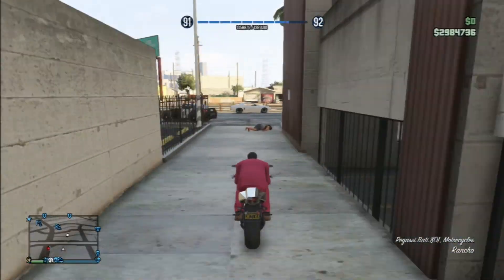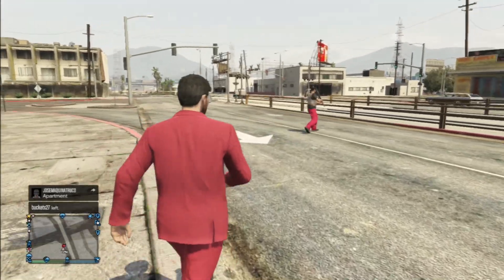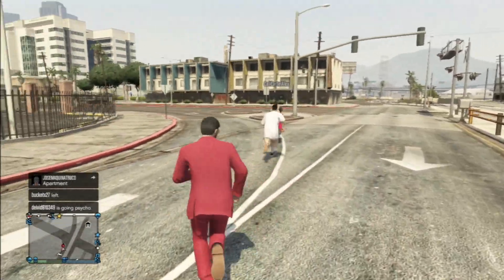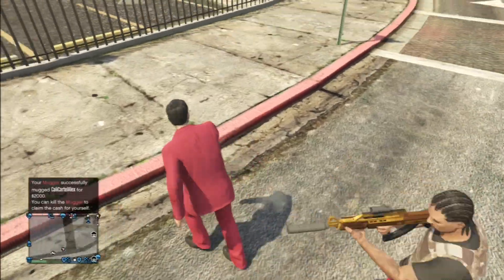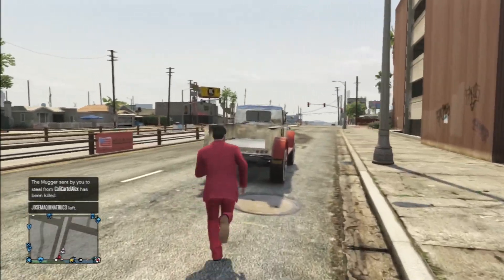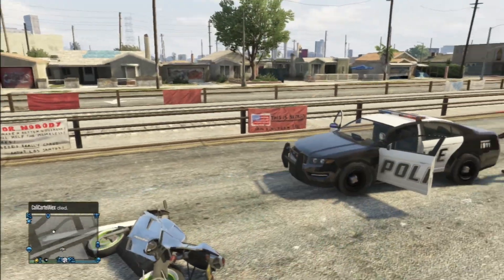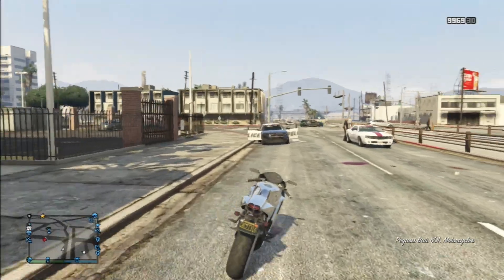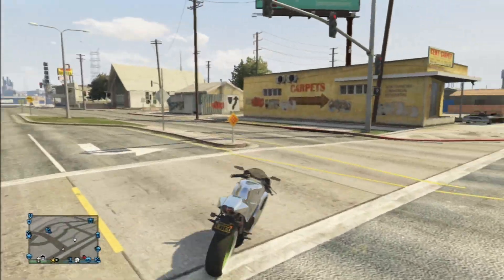GTA Online Invisibility Glitch after Patch 1.13